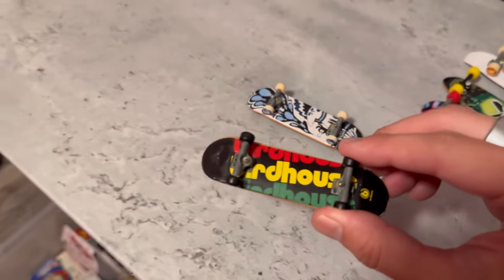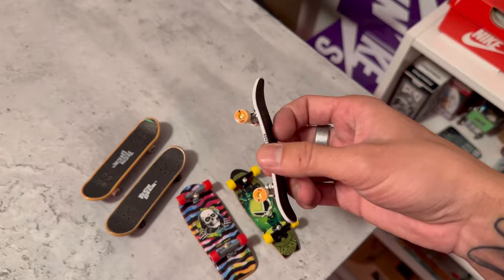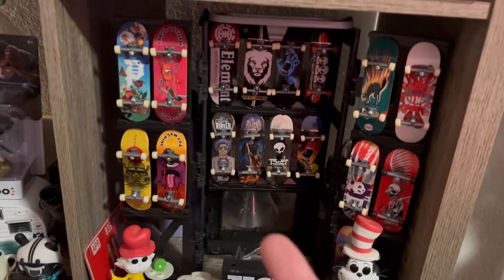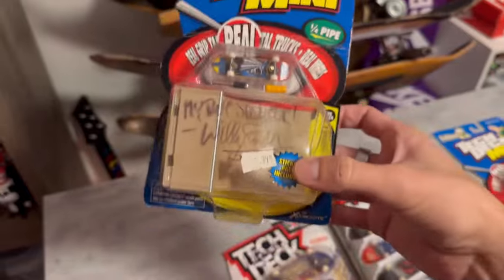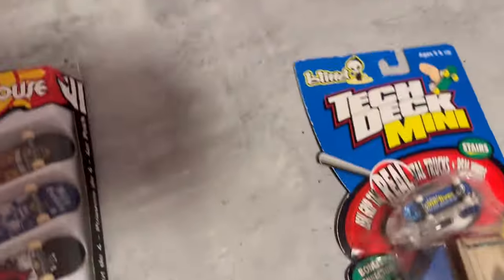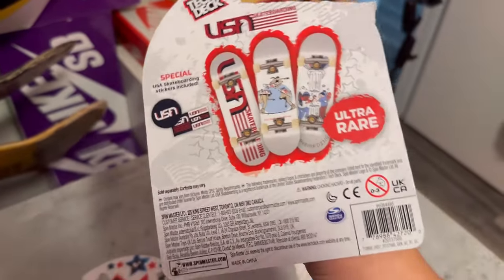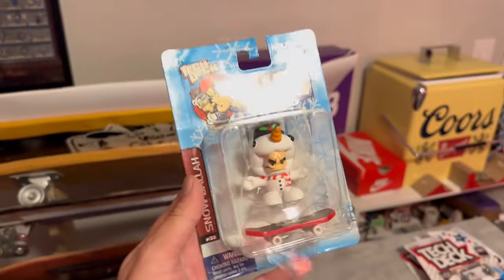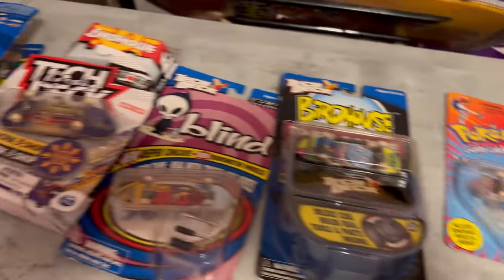Techdeck Collection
Closer look at my Techdeck collection!

SpencerXnuzzi